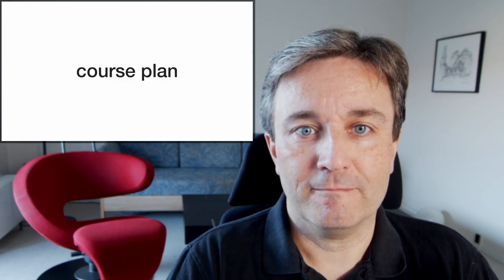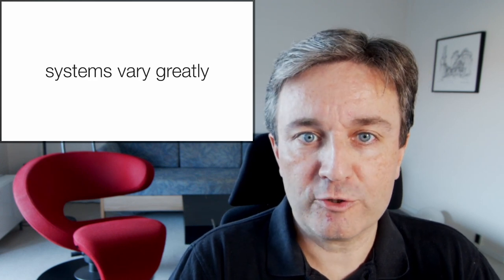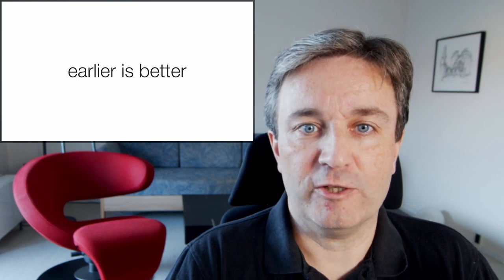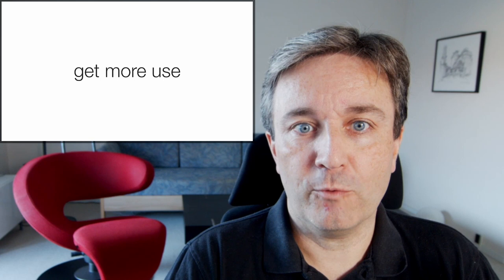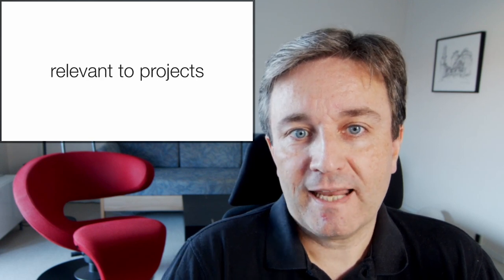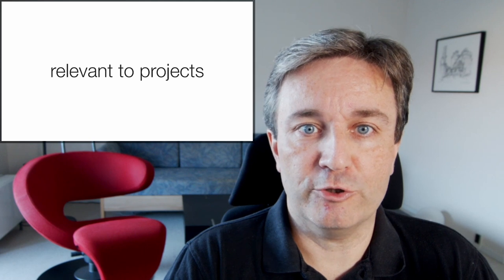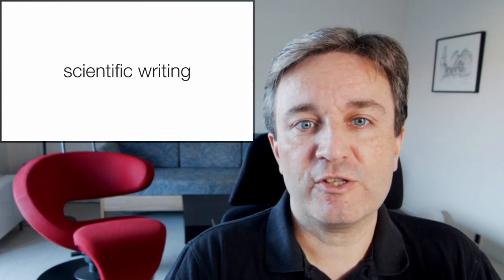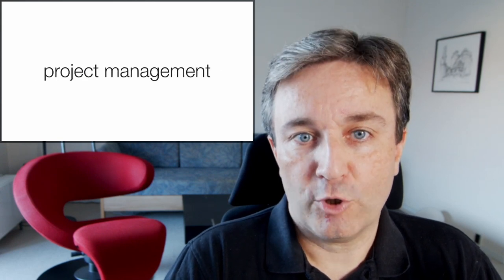Doing a bioinformatics PhD: Simple advice on how to plan your PhD and avoid disaster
Simple advice on how to plan your PhD and minimize the risk of disaster. I first talk about when to take courses and which types of courses I recommend, which is courses directly related to your project or transferrable skills such as scientific writing, presentation technique, and project management. I will then explain how to make a project plan that maximizes efficiency and minimizes risk of failure, and the dangers of relying on future data. Afterwards, I will give some advice on how to do the actual project work and how to publish during your PhD.

0:00 Introduction: simple advice for new PhD students and supervisors on how to avoid disaster
0:23 Course plan: systems vary greatly, earlier is better, project relevance, and transferable skills
1:05 Project plan: best part of bioinformatics, multiple projects, risk reduction, stacked risks, dependency minimization, and parallel work
2:06 Data foundation: worst part of bioinformatics, data reliance, data delays, future data, and contingency plan
3:14 Doing the projects: look at the data, automate analyses, use version control, create example data, and focus on the science
4:38 Publishing: writing a review or not, safe first papers, collaborative papers, and the main paper